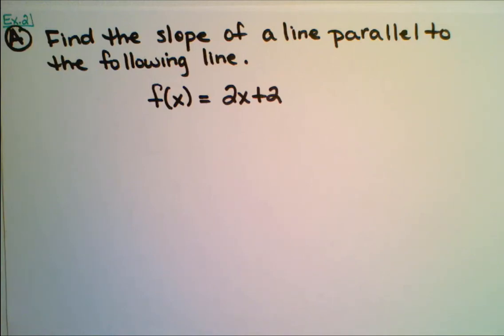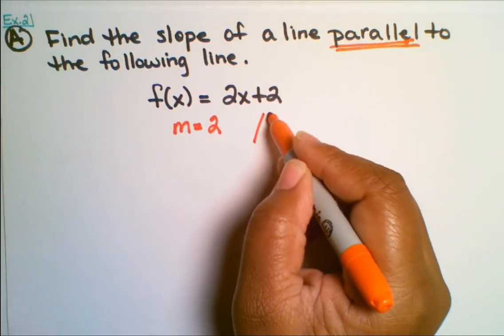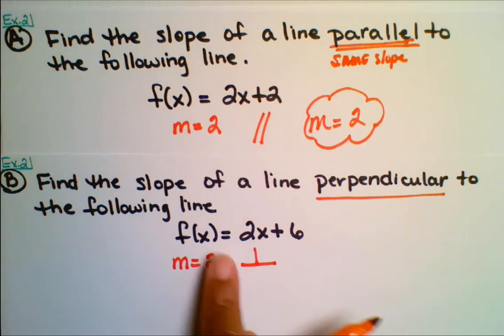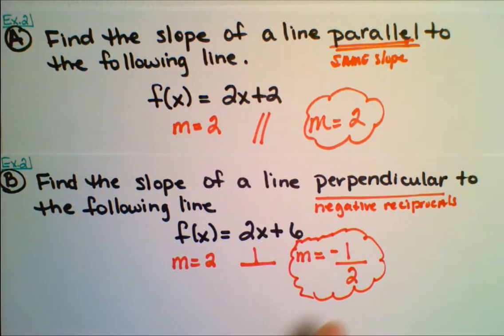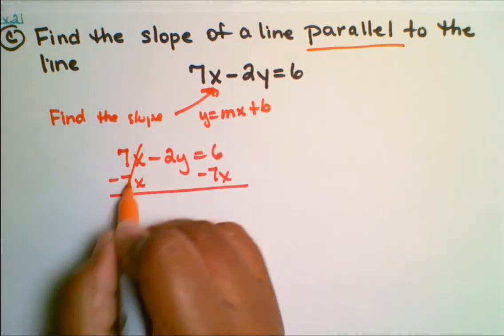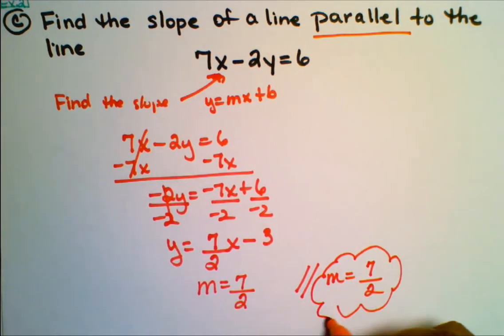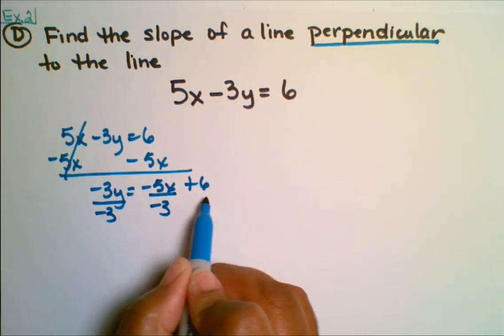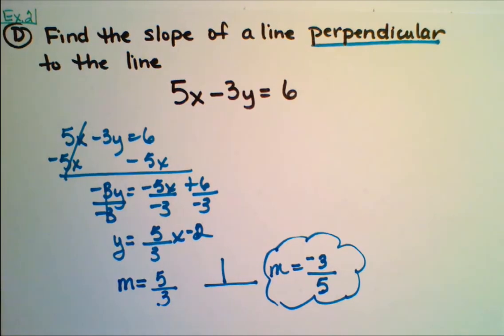Parallel and Perpendicular Lines: Part 2